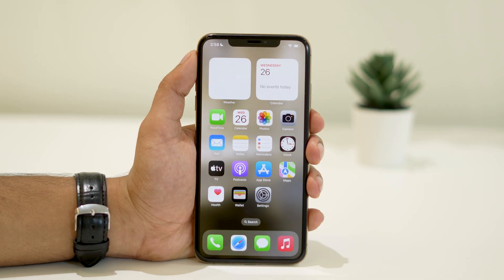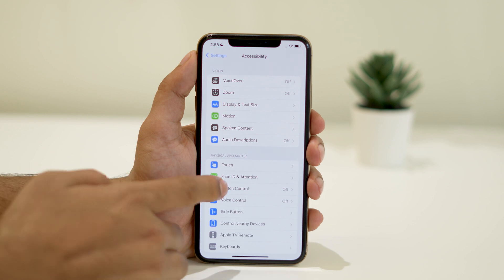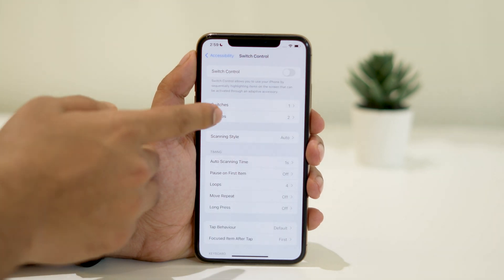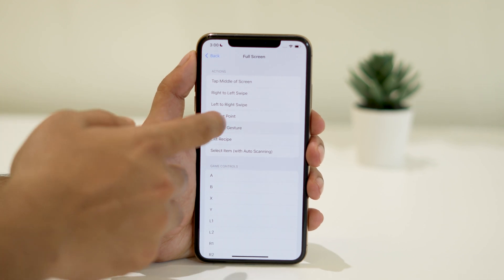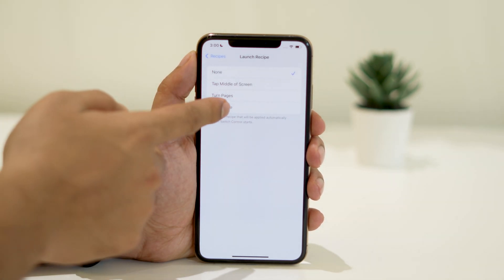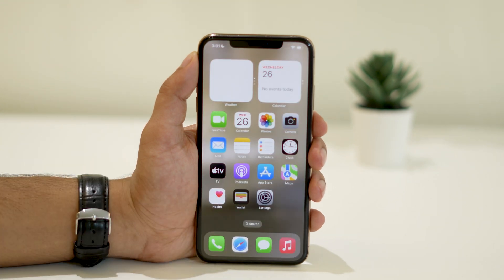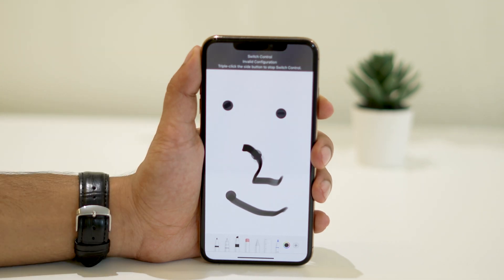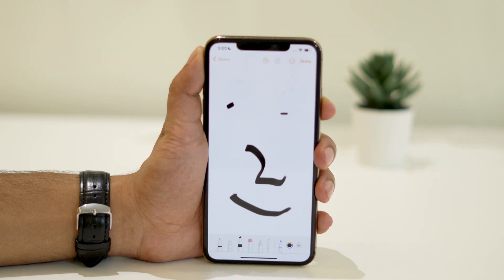How To Use Auto Clicker On iPhone (2023)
In this video, I'll show you exactly how to use an auto clicker built into your iPhone. It takes a little bit of tweaking, but it's a really cool thing to do. If you ever find yourself in a game or any situation where you need to click repeatedly, this method can be quite helpful.

how to auto click on iphone pet sim x
how to auto click on iphone roblox animal simulator